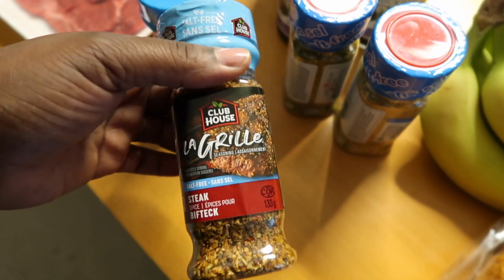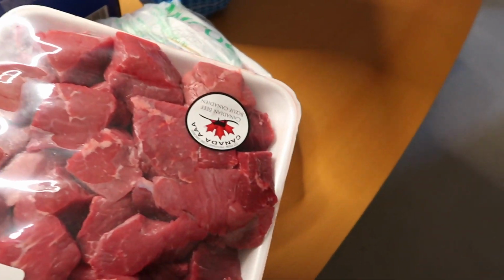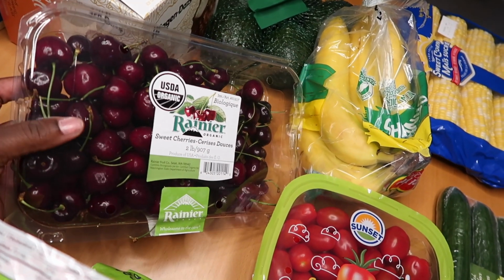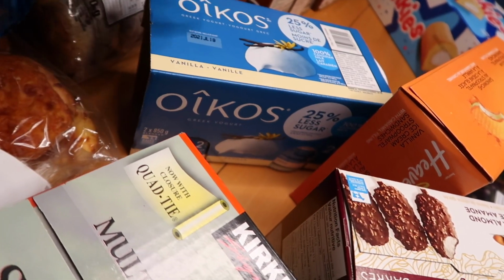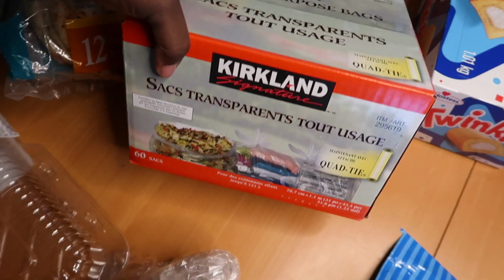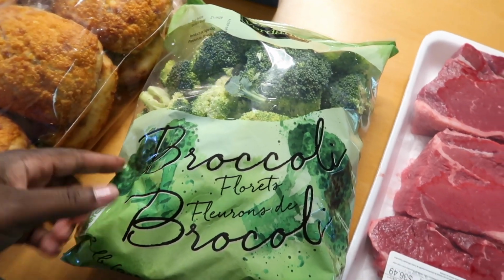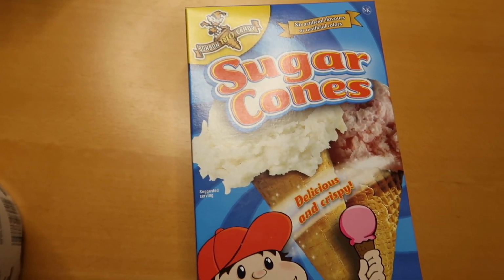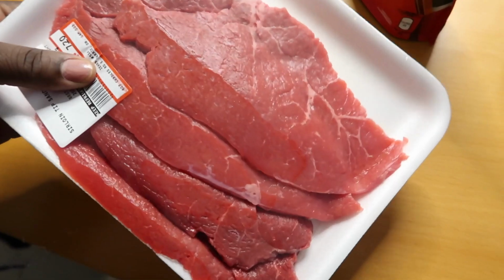MASSIVE CANADIAN COSTCO HAUL | 1 Weeks Worth Of Groceries | Large Family Grocery Haul (FAMILY OF 7)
Hey Fam! This week we did a HUGE COSTCO GROCERY HAUL for you guys! We ended up going to the grocery store on three separate occasions and included all of the items from each of them into today’s video. Don’t skip the vlog! 👉🏾 You’ll miss all the fun bits!

CHECK OUT A FEW OF OUR PREVIOUS VLOGS